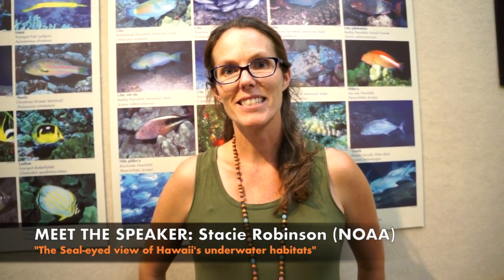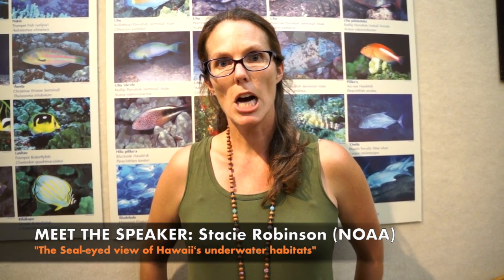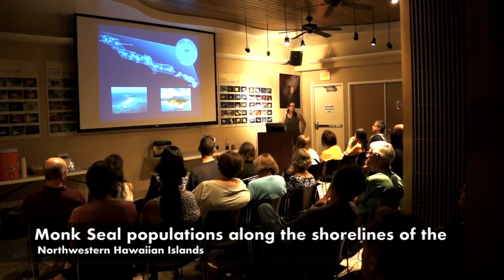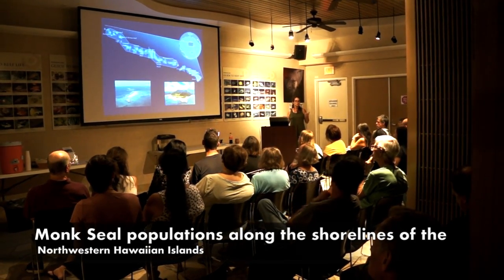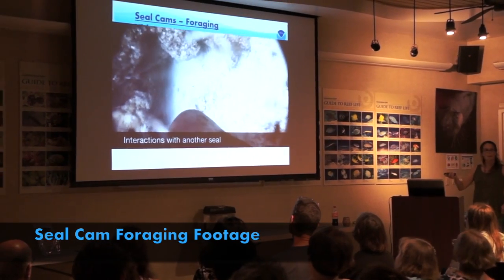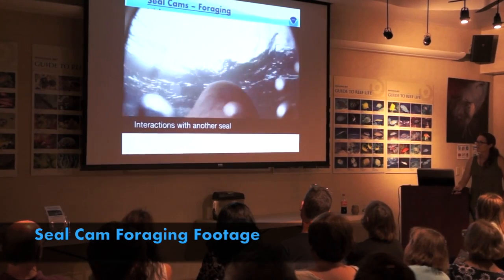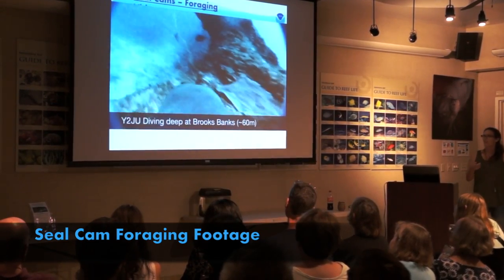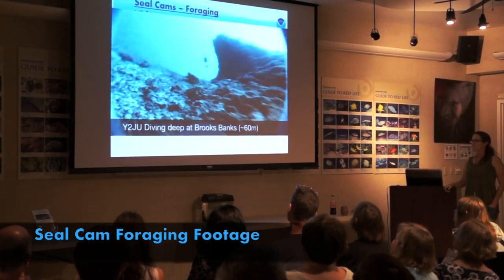MEET THE SPEAKER: Stacie Robinson (10.10.19)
"The seal-eyed view of Hawaiiʻs underwater habitats"

Who are you? What is your Title? What is your talk about? Why is this important?